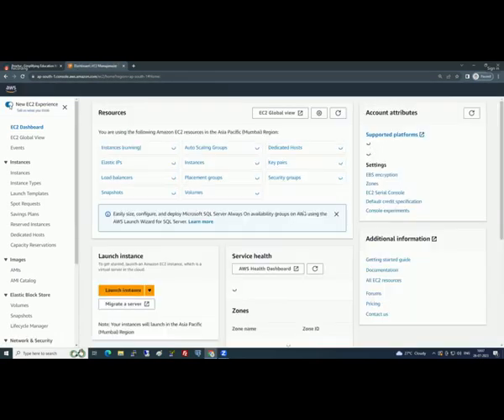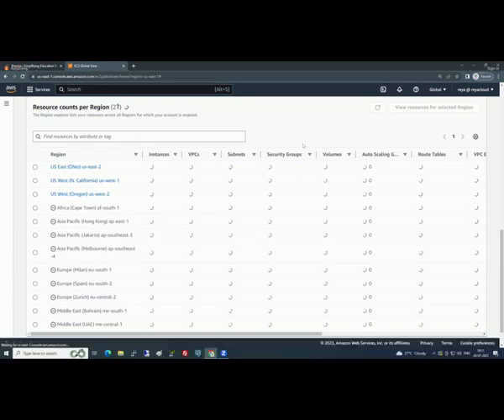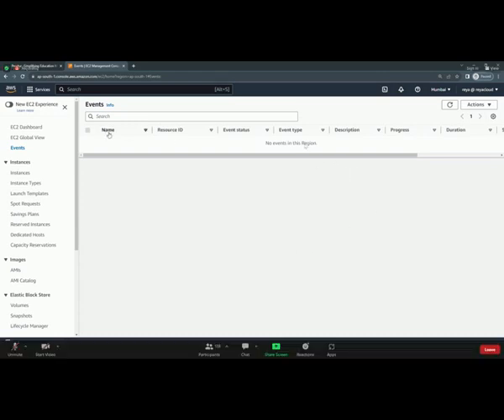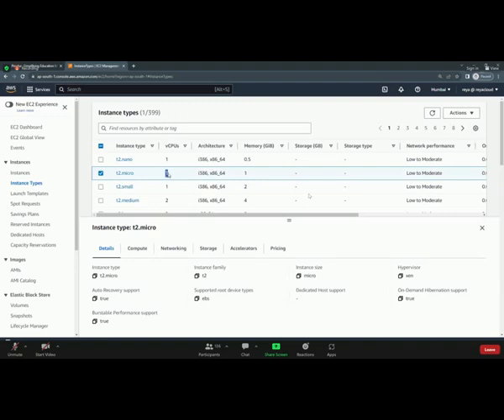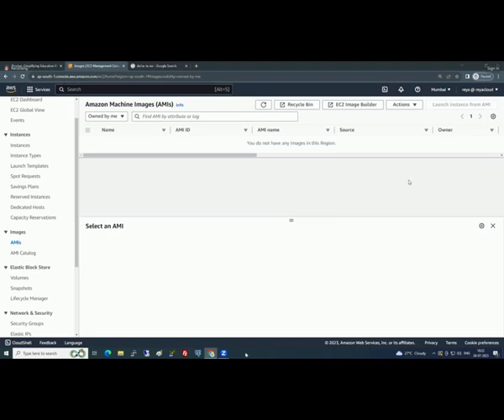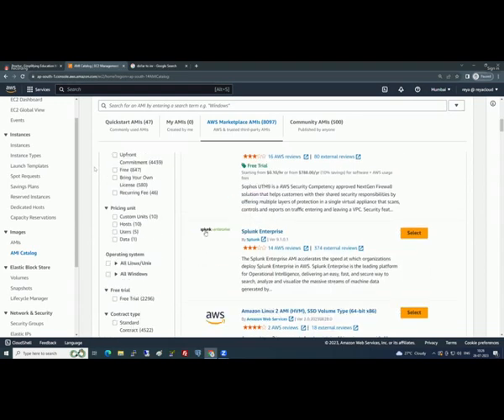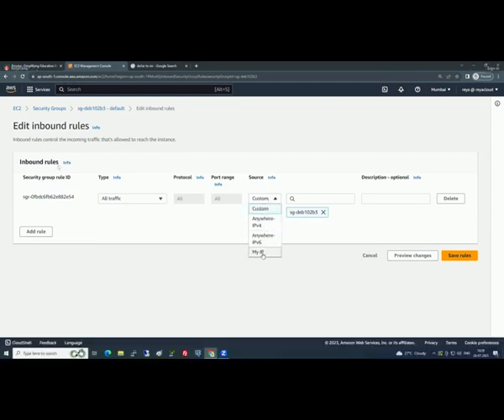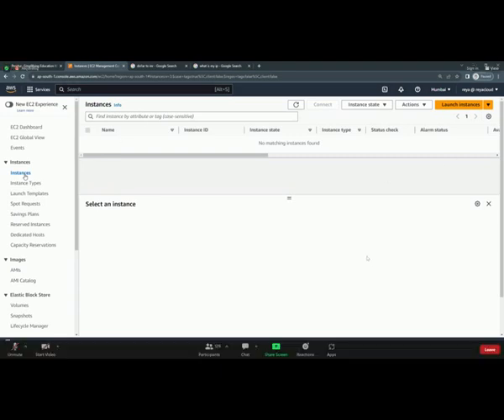Day27 COMPLETE EC2 SERVICES SHOOTOUT ROUND